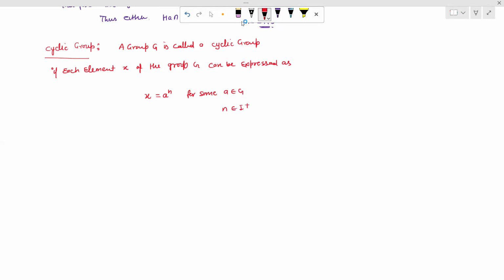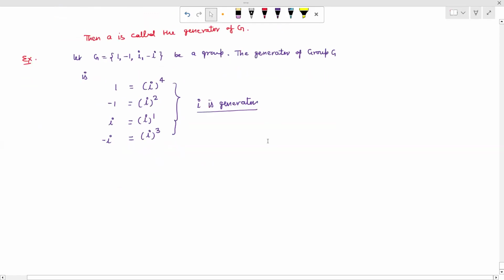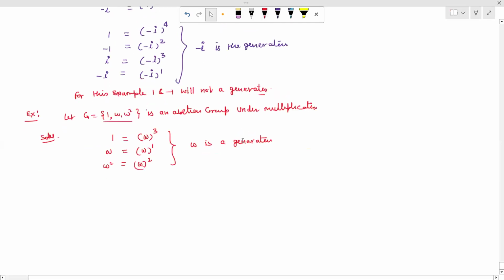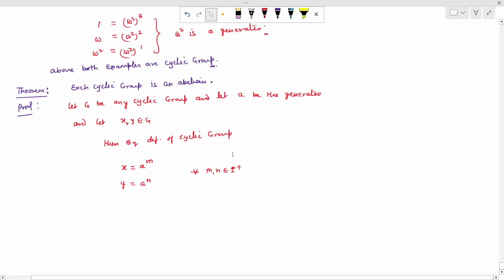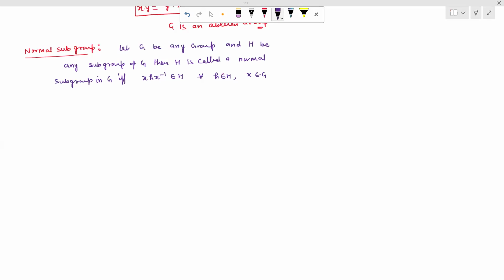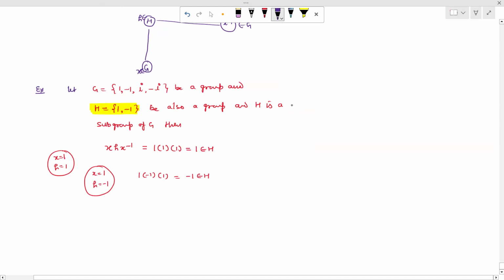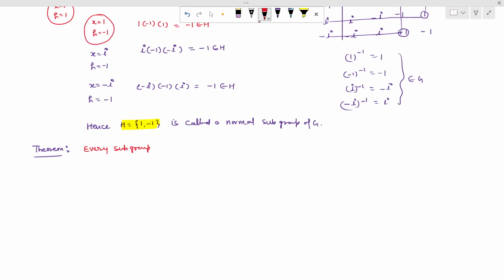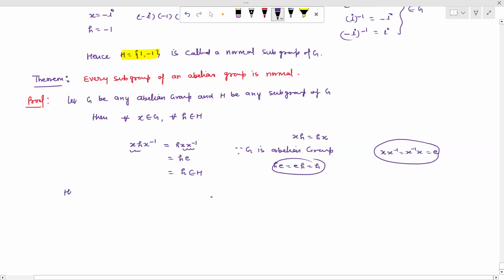Cyclic group and Normal Sub Group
Modern Algebra: Cyclic group and Normal Sub Group with Examples